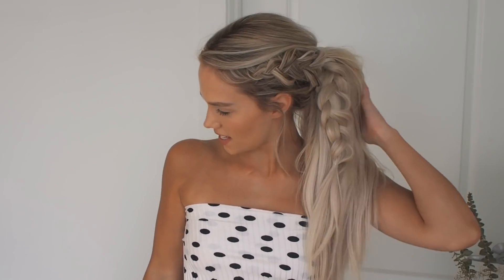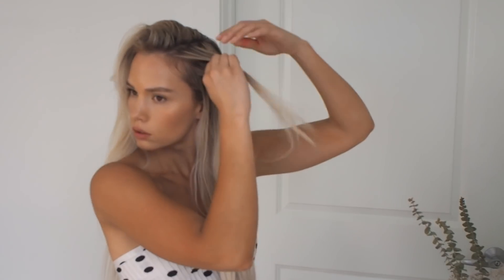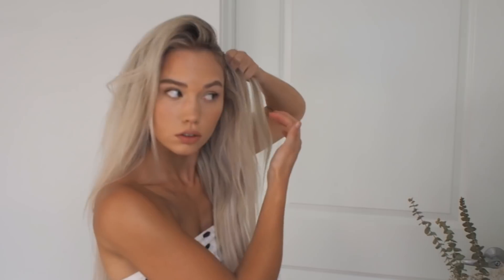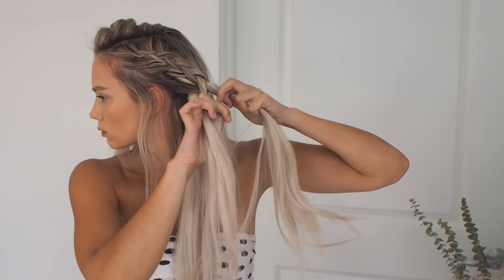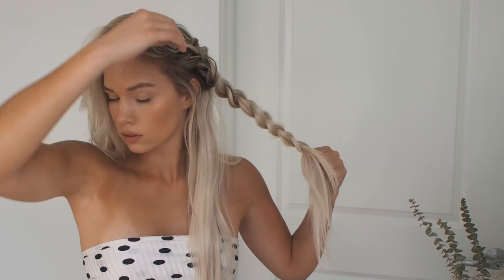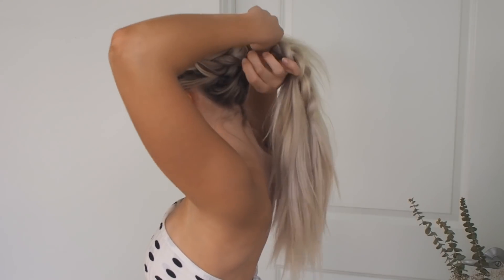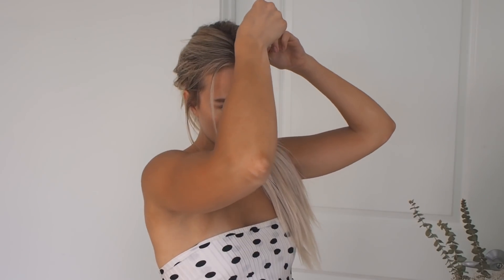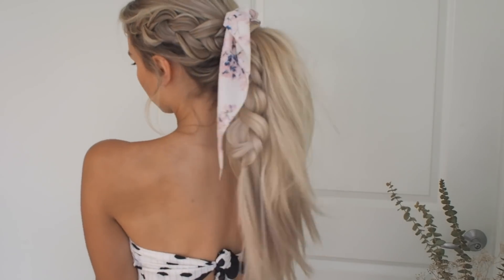Braided Ponytail Tutorial with Hair Clips | Kirsten Zellers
Hey cuties! This side braid ponytail has been one of my favorites for YEARS I don't know why I never did a tutorial on it!? It ended up looking so cute without it being pulled up in a ponytail - you could curl the other side of leave it straight and it would be a super adorable hairstyle on its own. But I decided to also show you how to style it as a pony and with hair clips and hair scarves because I'm obsessed with hair accessories lately!

Hi there! I hope you liked this video on how to do a side braid with a voluminous ponytail! I try to post videos and diy tutorials for beauty/makeup and hairstyles that are more everyday looks and are pretty quick to do. XO